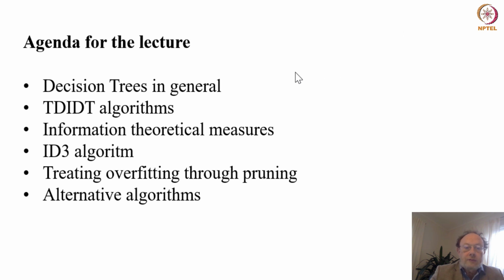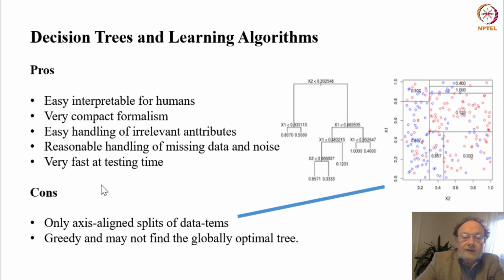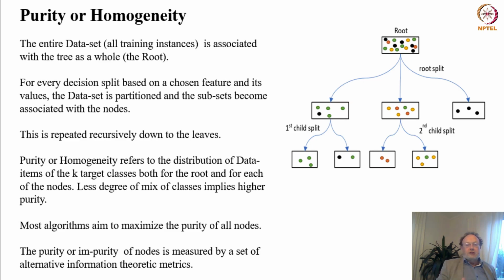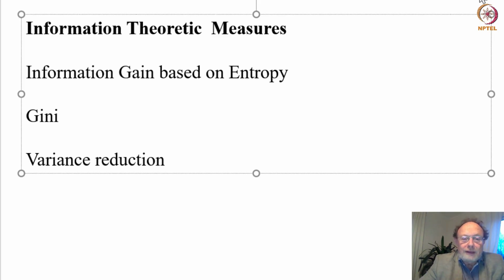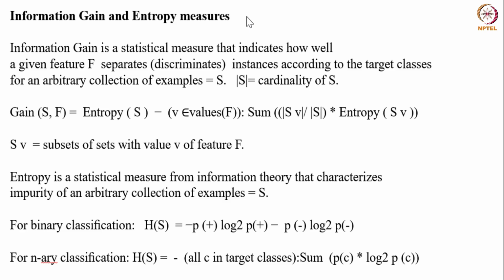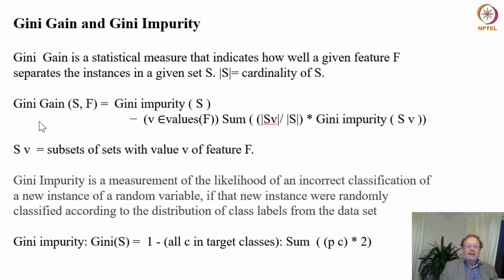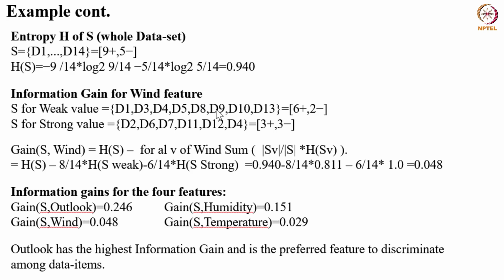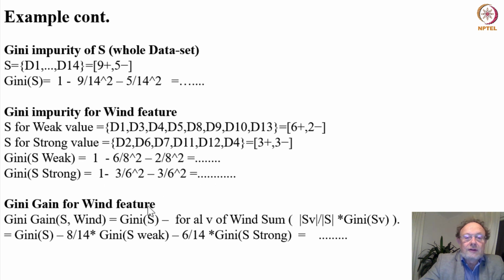Decision Tree Learning Algorithms - Part 01